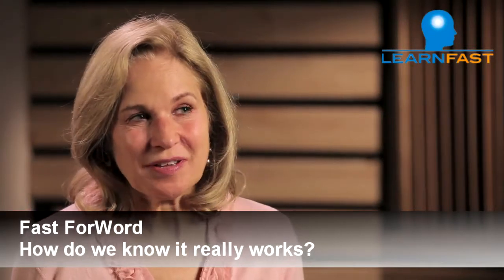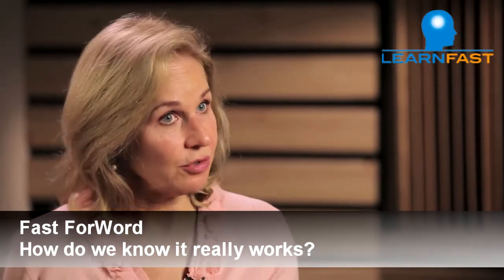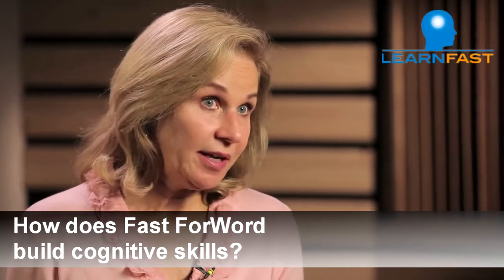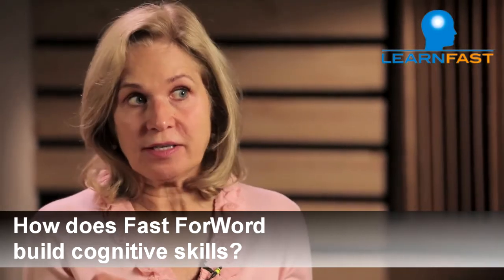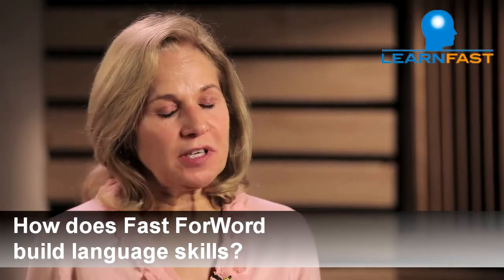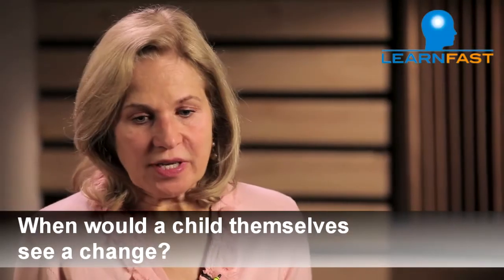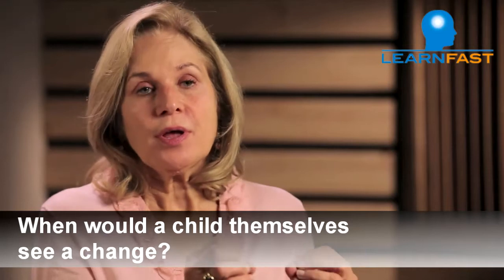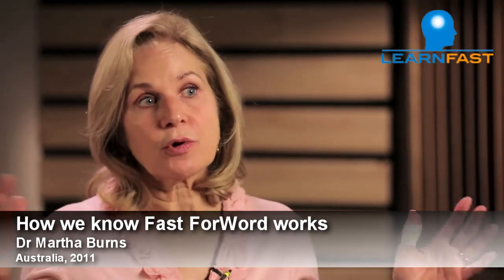Fast ForWord - How we know it works